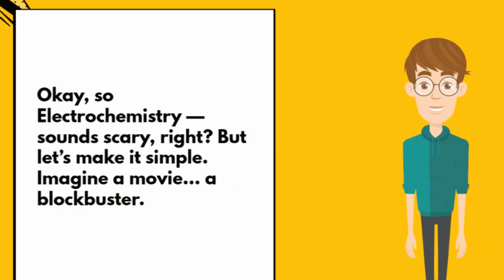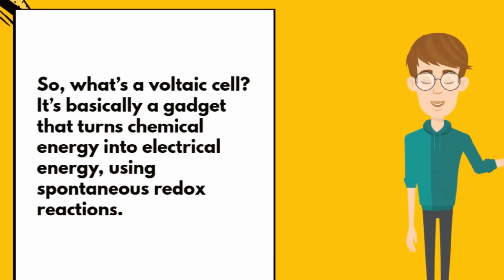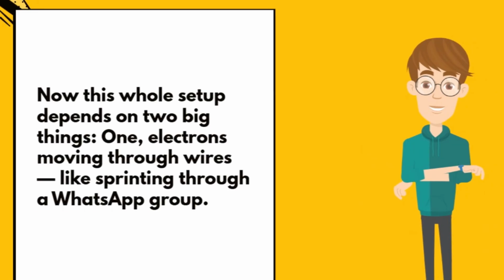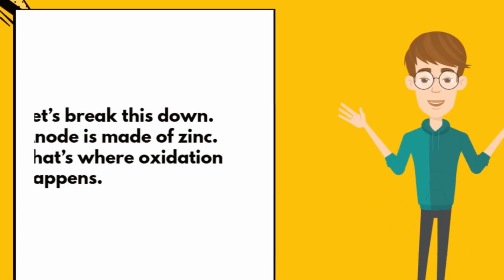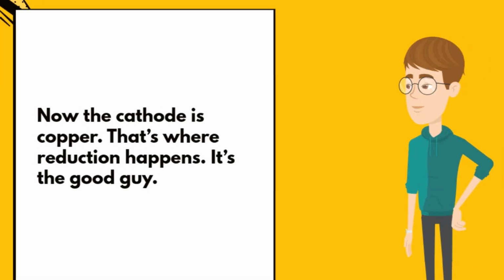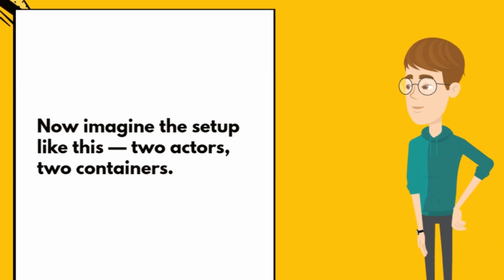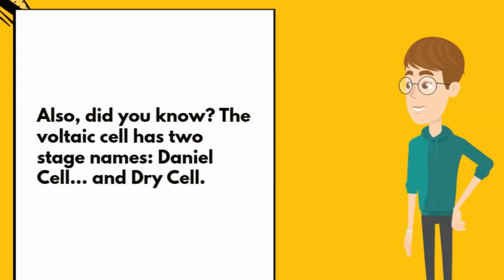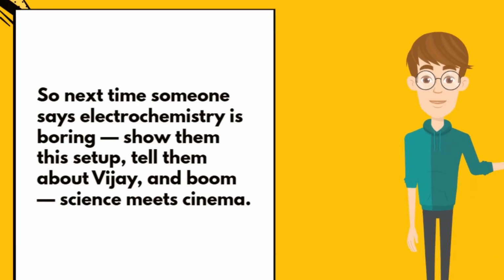Science Behind the Voltaic Cell ⚡ | Leo Movie Scene Breakdown - MrScienceLover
Ever wondered how a Voltaic Cell actually works? Let’s break it down using an epic scene from the movie Leo! 🧪⚡ In this fun and engaging video, we connect Vijay and Sanjay Dutt’s iconic standoff to electrons, electrodes, and the true power of chemistry. 🎥💥

Whether you’re a science student or just here for the fun, this is science like you’ve NEVER seen before!